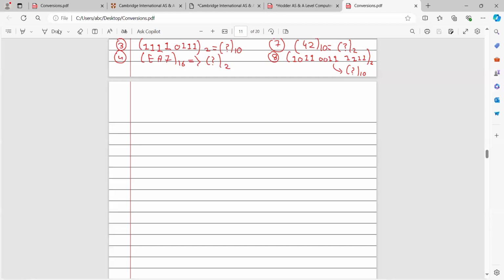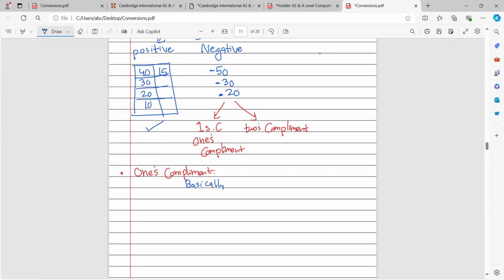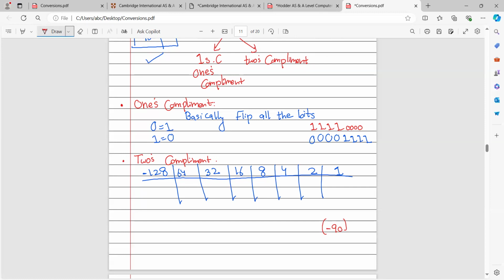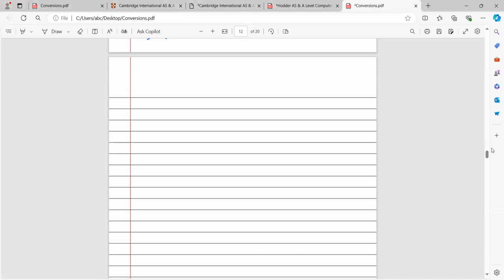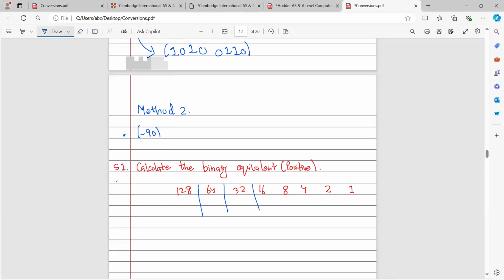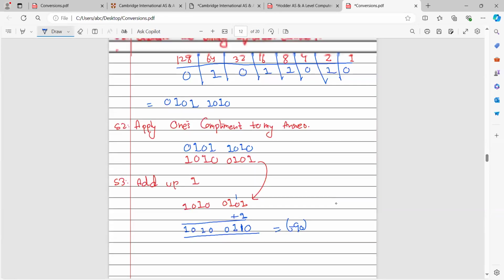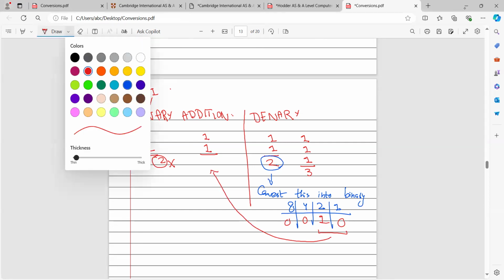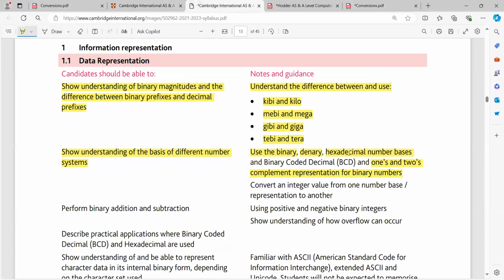One's Compliment, Two's Compliment and Binary Addition For A Level CS